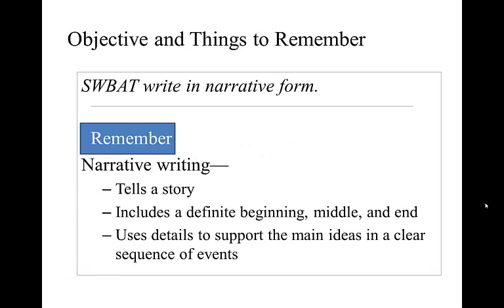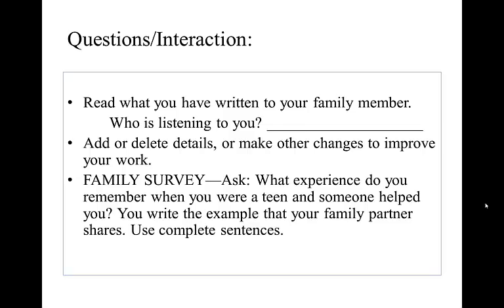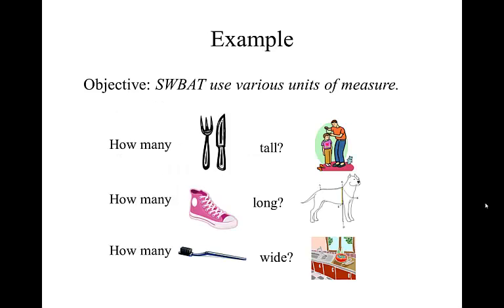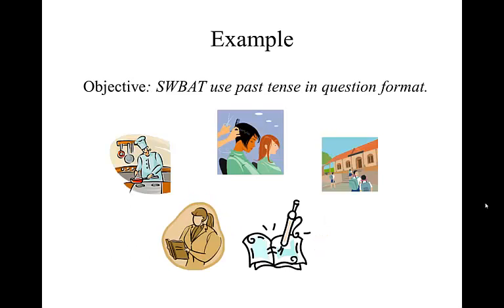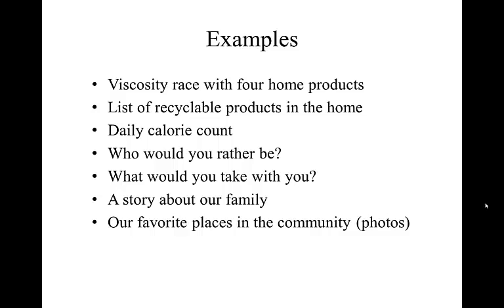IH 2 Examples of Interactive Homework